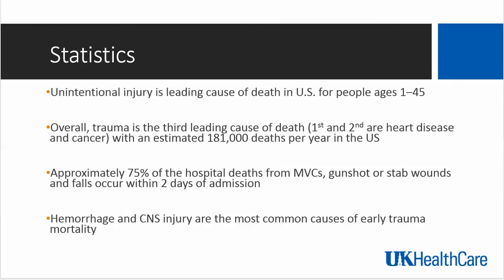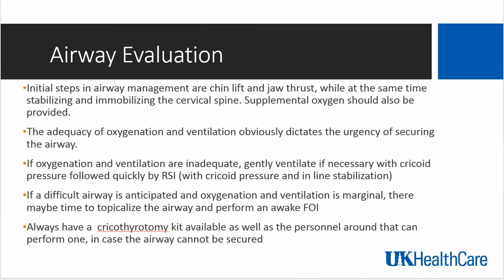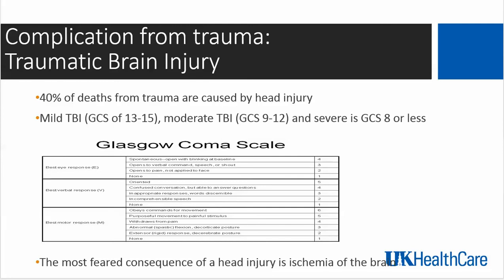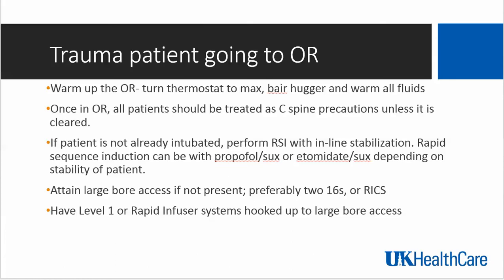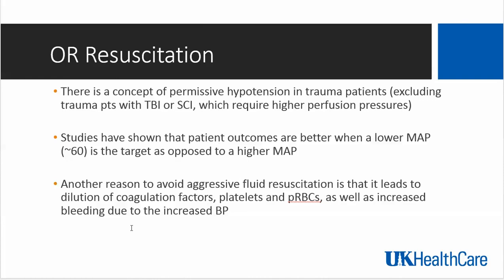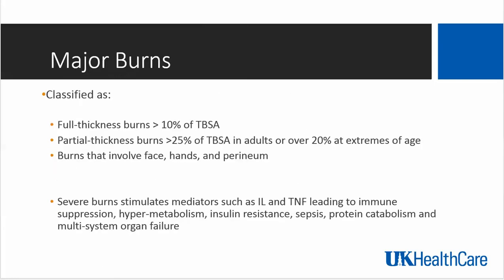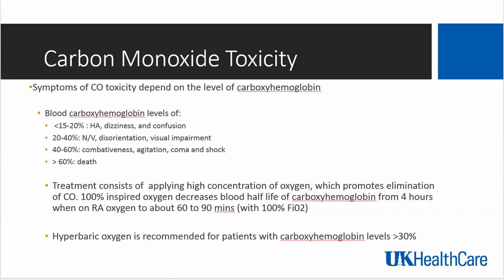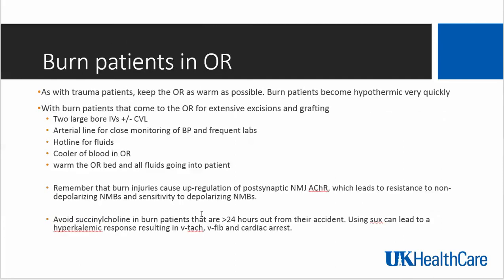Trauma and Burns - Dr. Nguyen